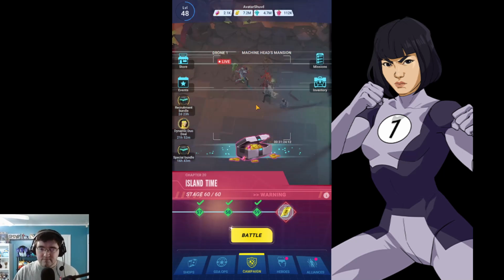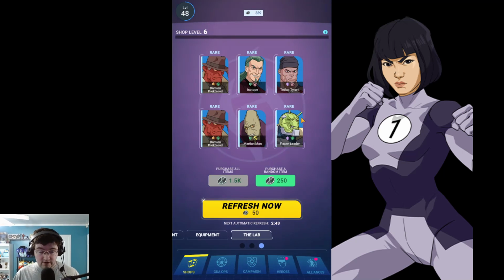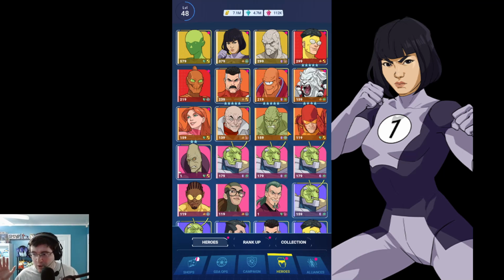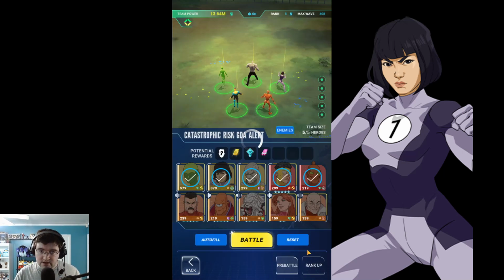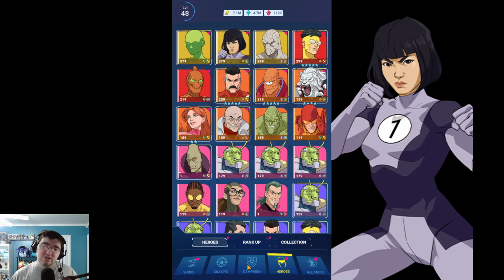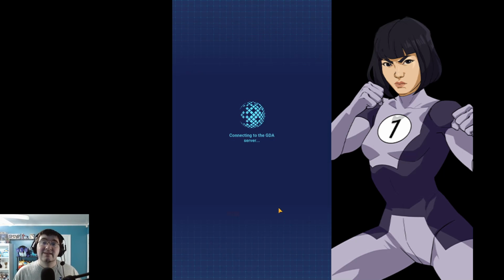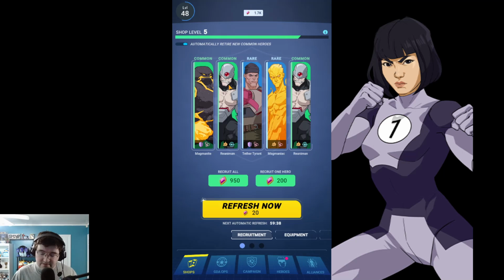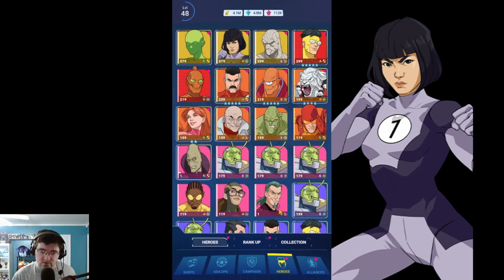10 TIPS for Invincible: Guarding the Globe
A great guide for noobs and pros alike, this video will hopefully help you all improve and thrive in the game!